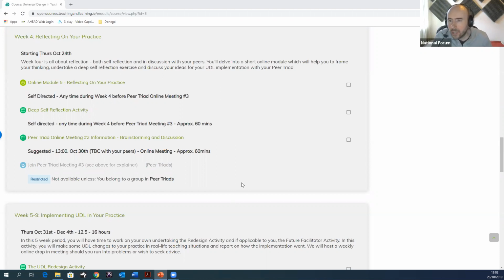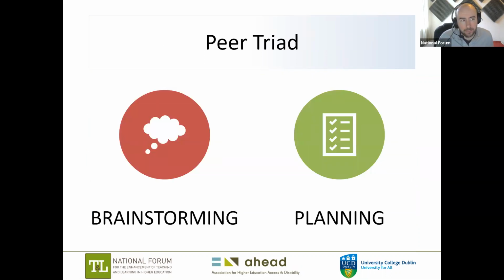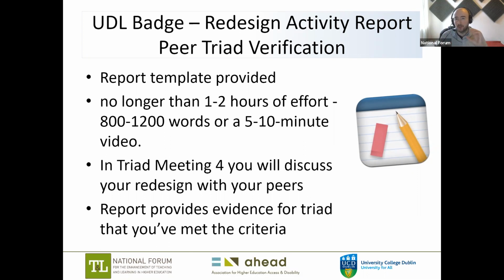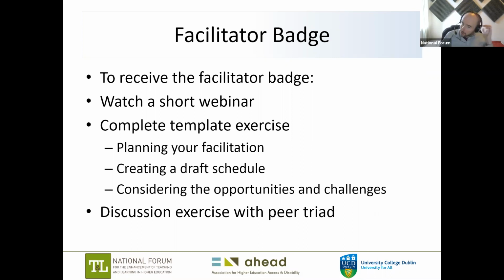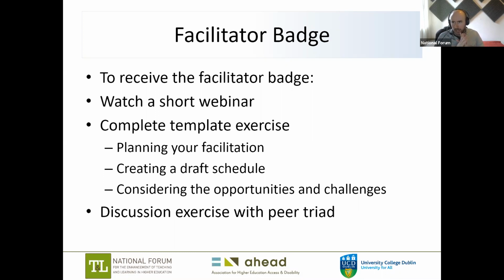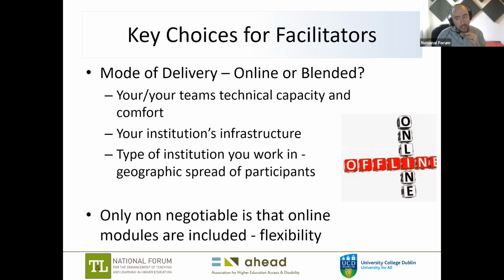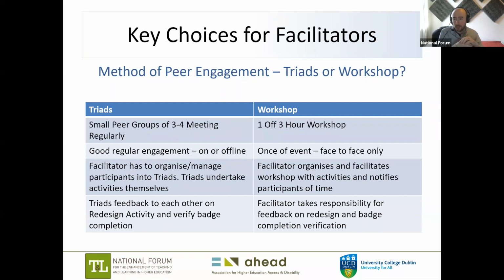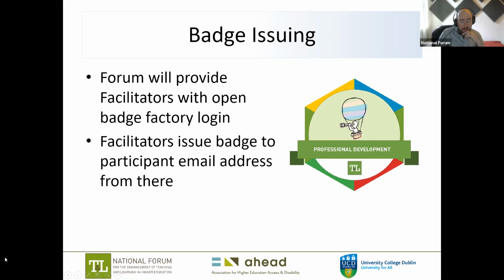Digital Badge for UD in Teaching and Learning - Webinar 2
Covering the Redesign Activity and the Future Facilitator Activity